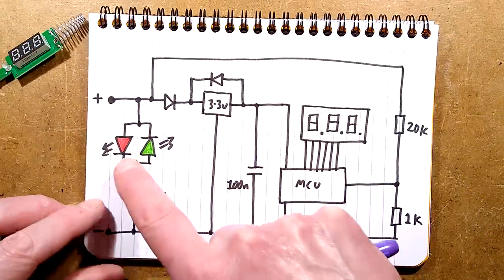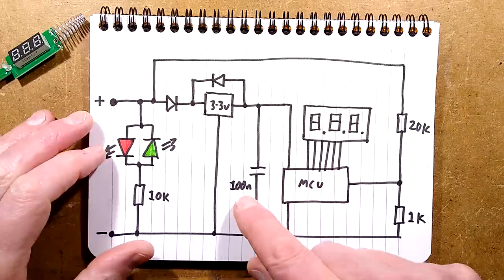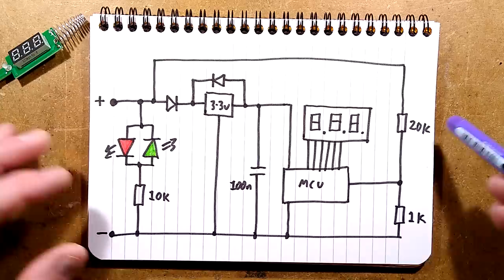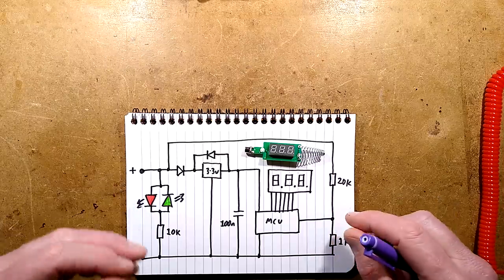Unusual, but accurate low voltage probe (with schematic)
A strange electrical probe from eBay, that may be aimed primarily at vehicle use, but probably has other applications.  A side by side test with a Fluke meter showed an accuracy within 0.1V across the full range.

The voltage range stated on the packaging is 3 to 36V, but I'd recommend 35V tops, and preferably lower due to the use of a standard 3.3V regulator.
The circuitry is notable for the use of what I guess is tri-state multiplexing (charlieplexing) to drive the LED display, meaning that the three digits can be controlled by just six connections.

The red lead is negative and the black probe is positive...   So fortunately it does have polarity protection and an LED to indicate polarity.  Strangely, green means wrong polarity and red means correct polarity.

The only reason I can think of for the mystery diode between the input and output of the regulator is for the tiny current leakage via the sense resistor, that might reverse bias the voltage regulator if the probe was connected with the wrong polarity.

The eBay listing this probe came from had the following description:-
"12V Circuit Tester Probe 3-24v Electric Car Fuse Test Light Voltage Pen Detector"
I paid £8 for mine inclusive of shipping.

Note that some similar units do not have the same good accuracy.